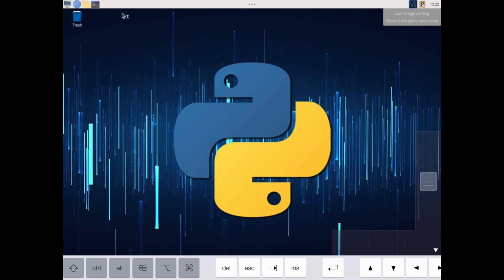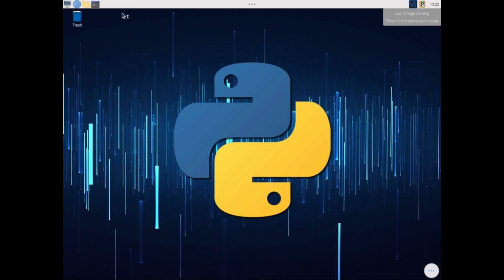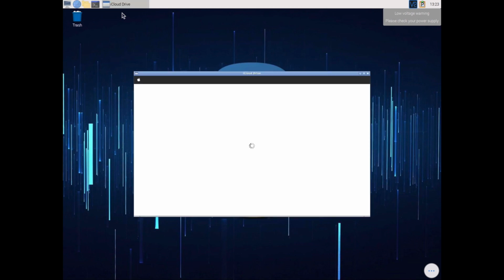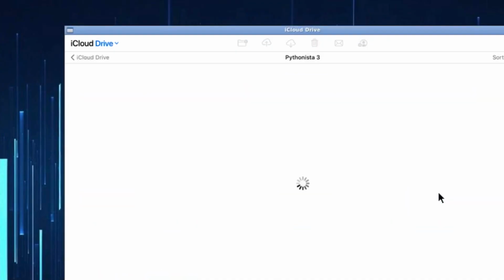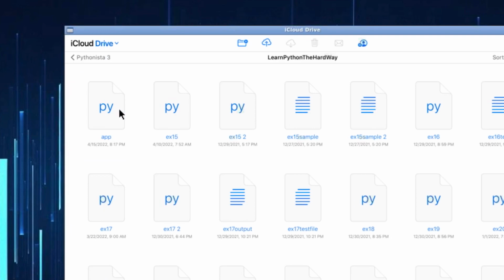iCloud on Raspberry Pi (linux)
The easy way to access your iCloud Drive from Linux using a raspberry pi and snap!!  Haxmor.com

Use the command:
“sudo snap install iCloud-for-linux”